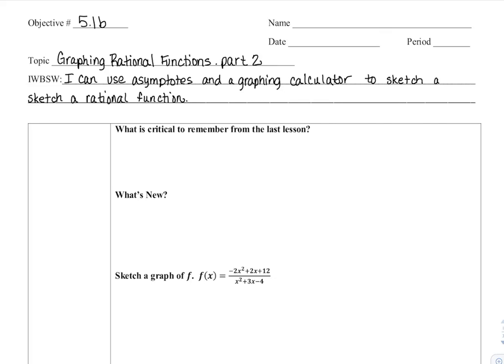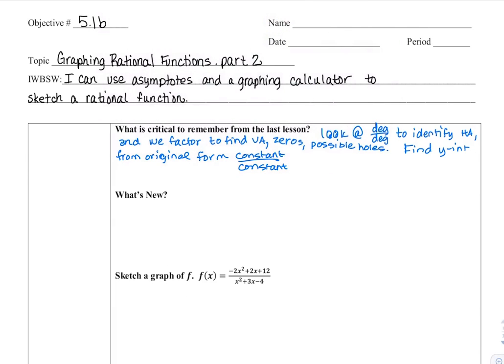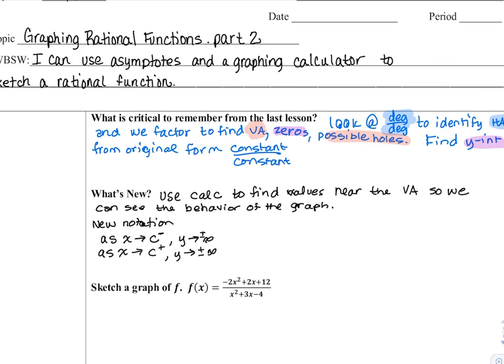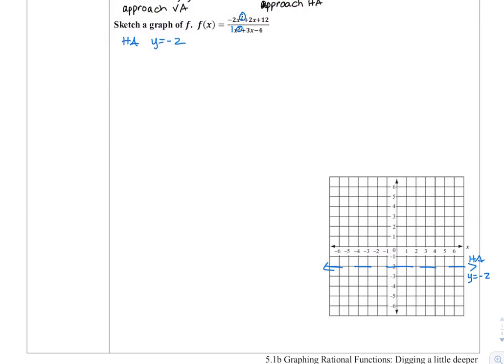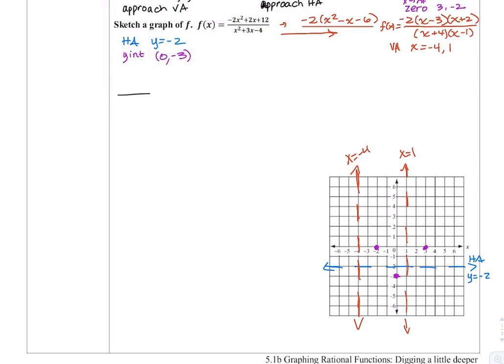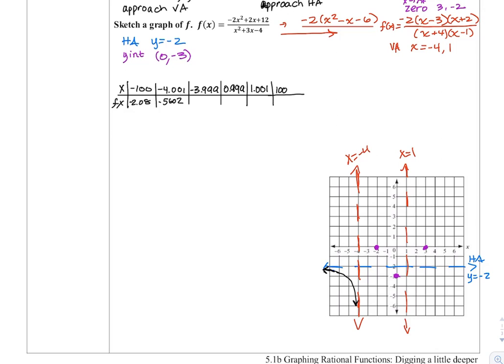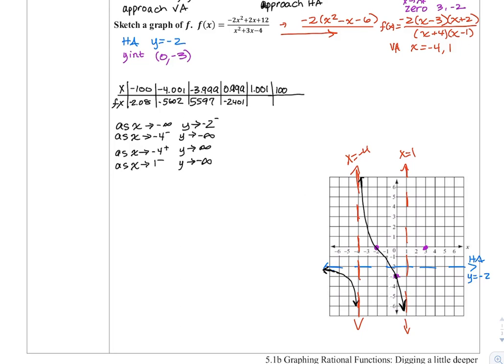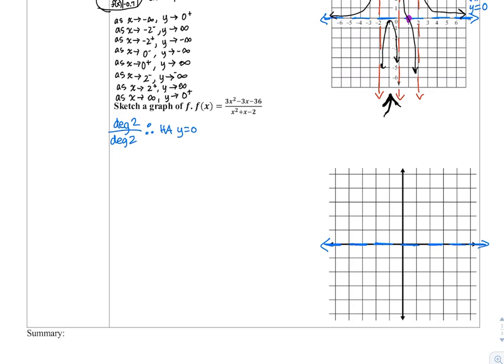5.1b Rational Functions Day 2